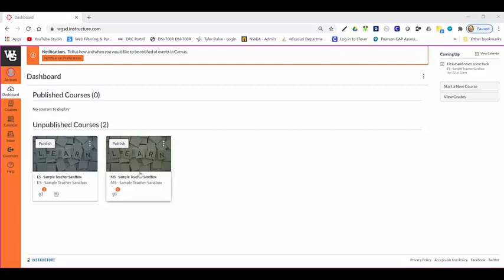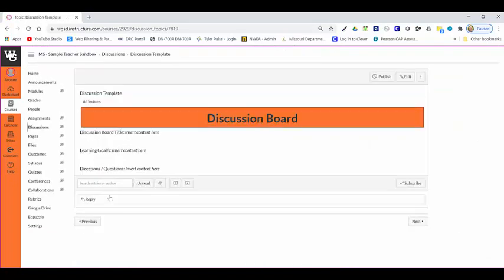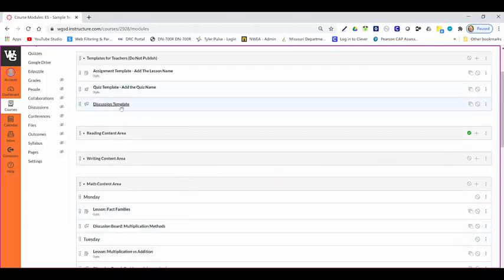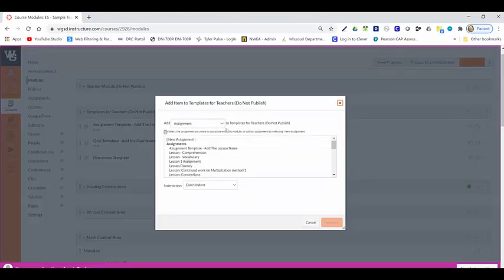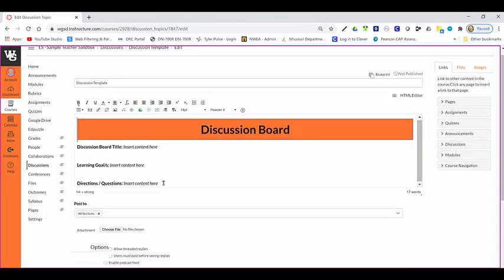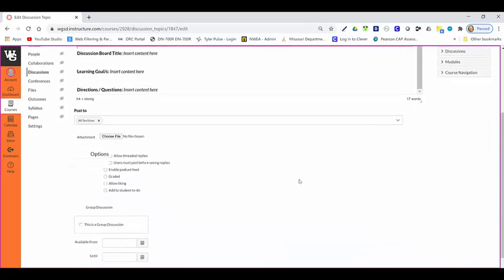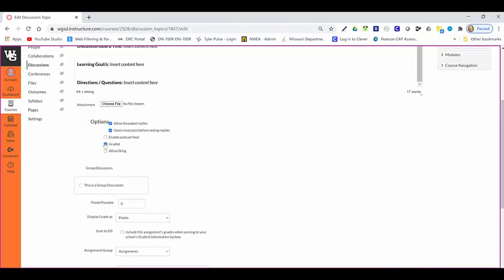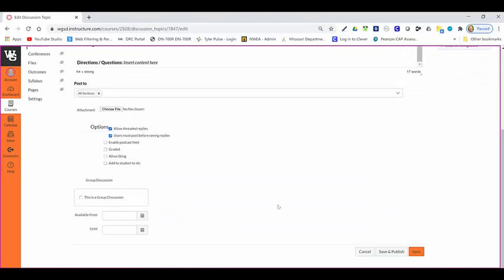Canvas Learn Section: Part 2 Discussions